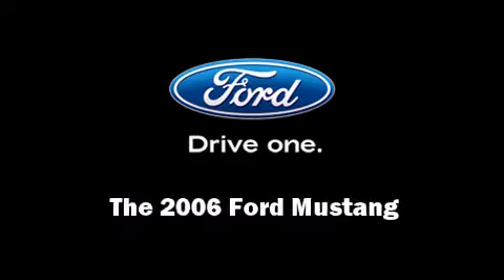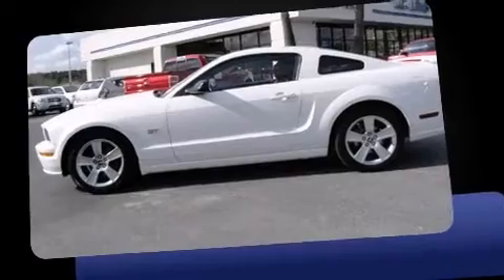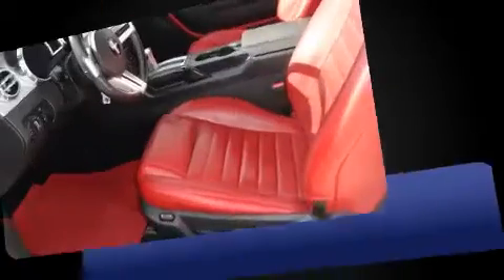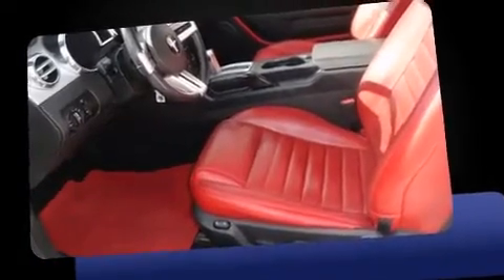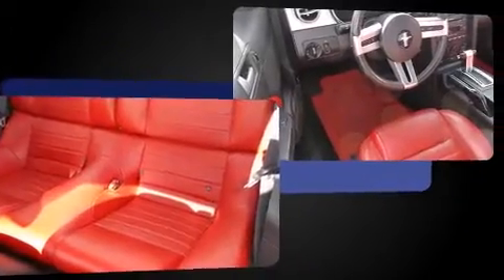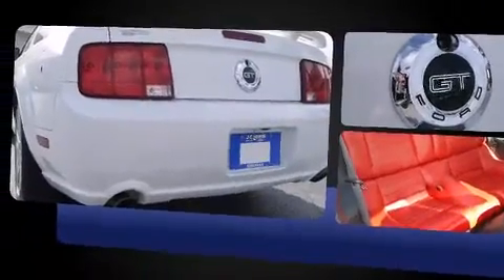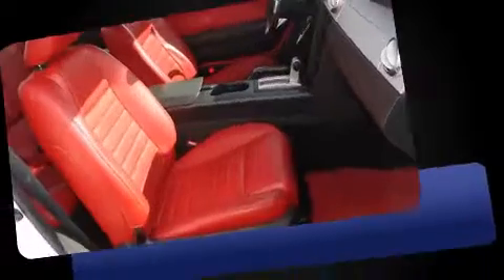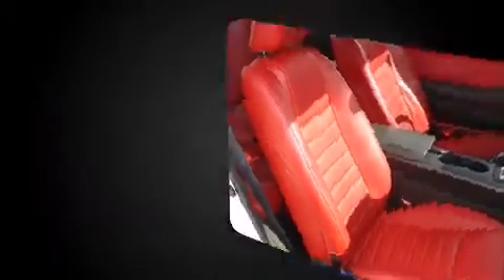2006 Ford Mustang GT in Savannah, GA 31406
Sensibility and practicality define the 2006 Ford Mustang. This 2 door, 4 passenger coupe still has fewer than 60,000 miles! Ford made sure to keep road-handling and sportiness at the top of it's priority list. Under the hood you'll find an 8 cylinder engine with more than 300 horsepower, providing a smooth and predictable driving experience. All of the premium features expected of a Ford are offered, including: a tachometer, variably intermittent wipers, air conditioning, front fog lights, power door mirrors, remote keyless entry, and a split folding rear seat. Ford also prioritized safety and security by including: dual front impact airbags with occupant sensing airbag, traction control, a panic alarm, and 4 wheel disc brakes with ABS. We pride ourselves in consistently exceeding our customer's expectations. Stop by our dealership or give us a call for more information.